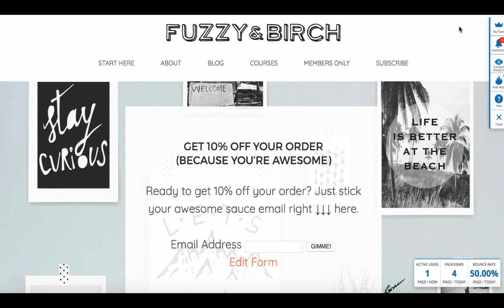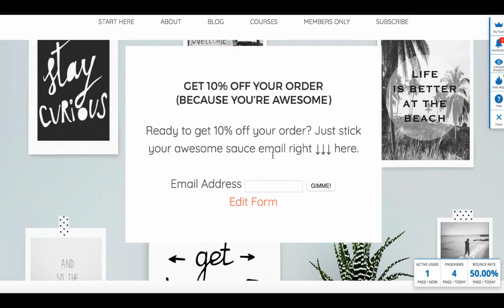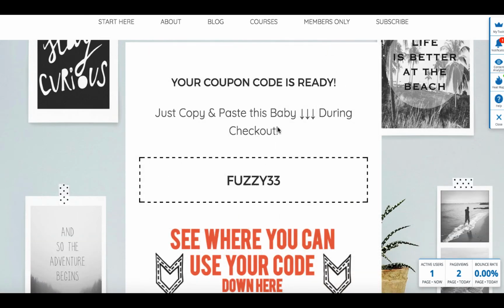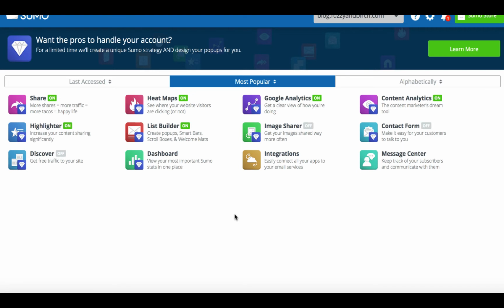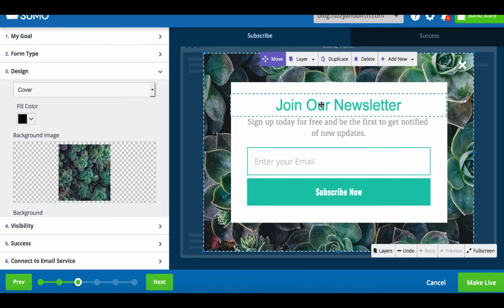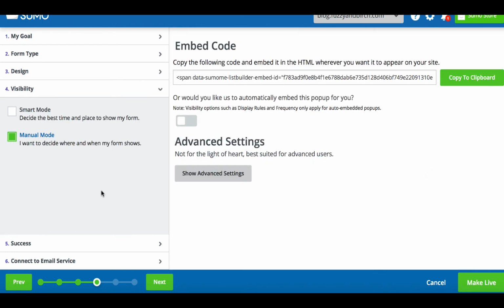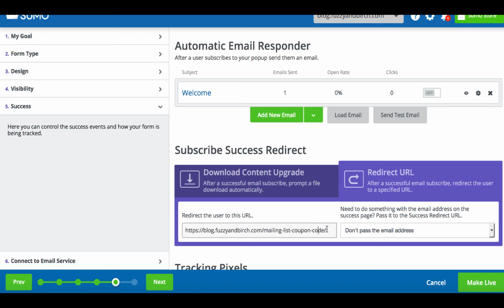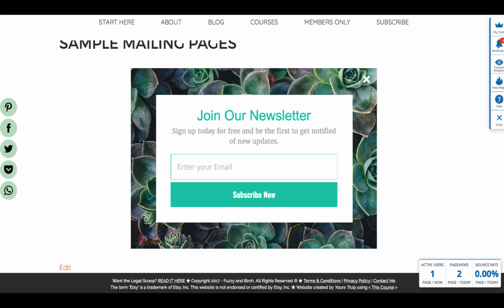Set Up Your Etsy Shop Mailing List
★ Come Say Hi on the Blog!

ABOUT FUZZY & BIRCH
Hi there, I’m Jenni. I take people like you and show them how to escape horrible day jobs by creating an online craft business.

Currently, I run a successful Etsy business and sarcastic blog that pay the bills and then some.

But I got started just like you, one step and a time. Some scrappy marketing here, some flying by the seat of my pants there…and a whole lot of hanging on by a prayer.

But then something changed. I made a few strategic moves and suddenly everything got easier. And before I knew it, I had a business that could stand on its own. A business that made my corporate job look like a joke.

So now I use my time to teach YOU my tricks for success. Come join me on the dark size: where we work from home, choose our own hours, and tell our bosses to go screw themselves.

Looking for my super affordable Etsy success program, where I help entrepreneurs like you grow the business you want?